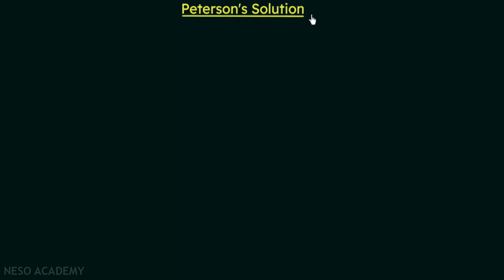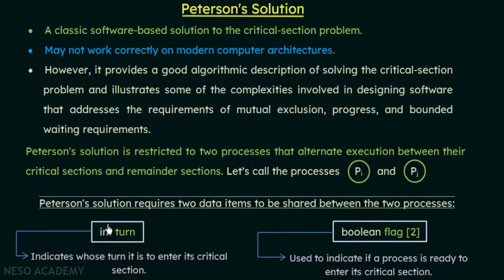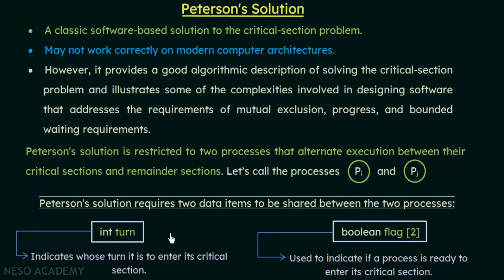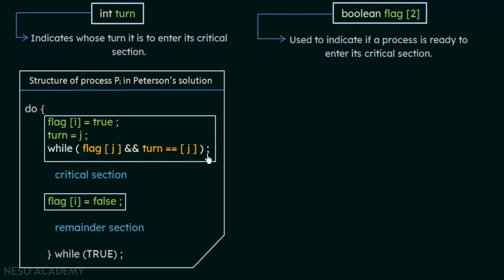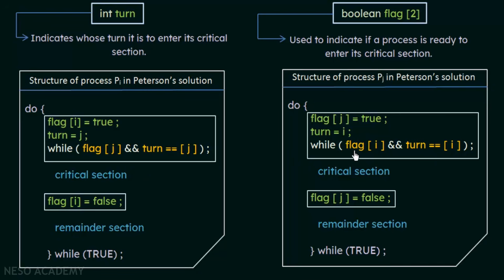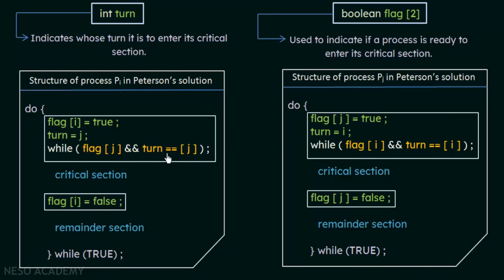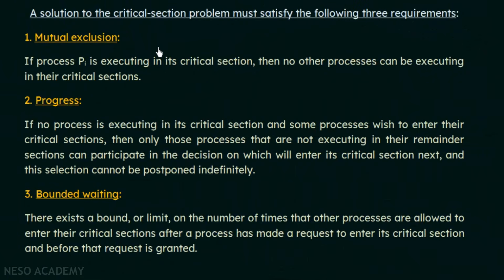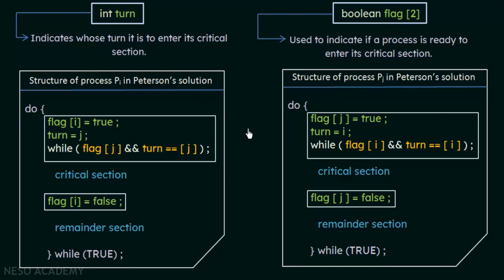Peterson’s Solution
Operating System: Peterson’s Solution
Topics discussed:
1. Peterson’s solution to The Critical-Section Problem.